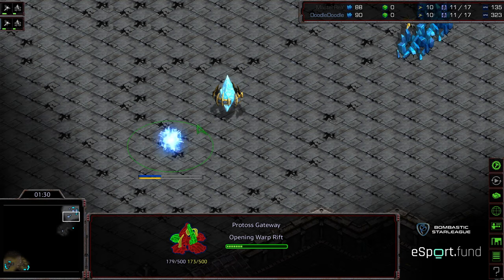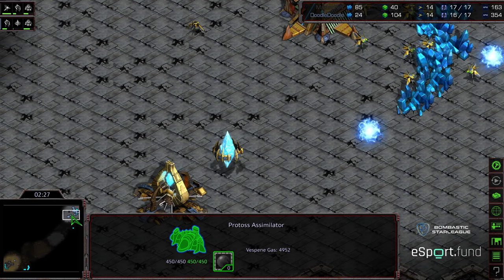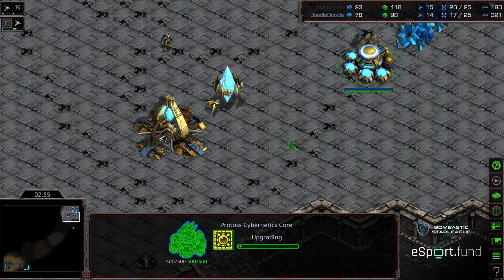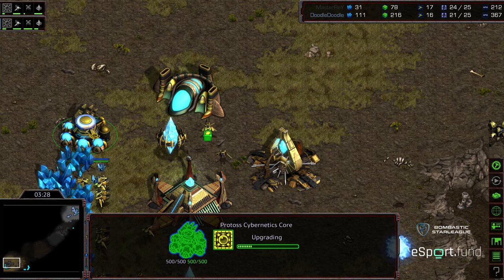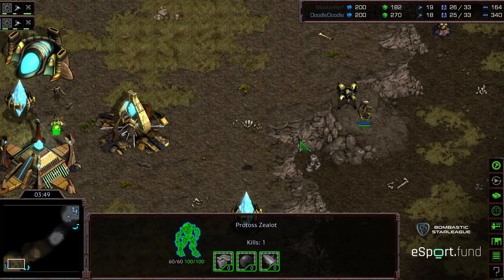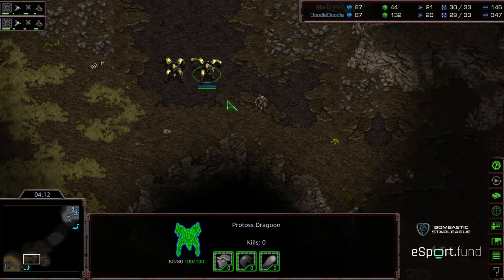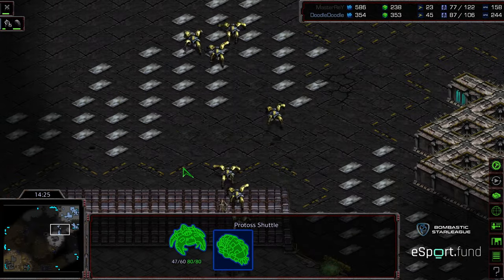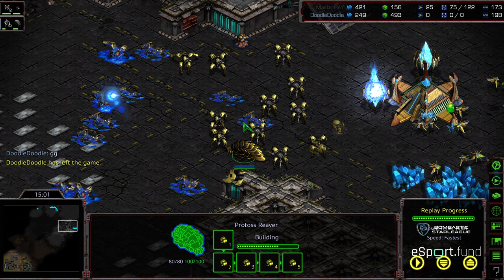BSL 11 Hasuleague Round of 4 Doodle v MasterRey game 1